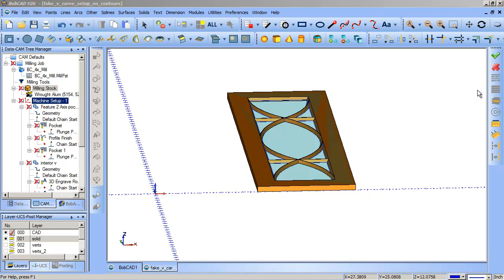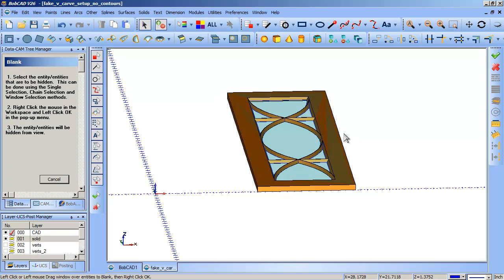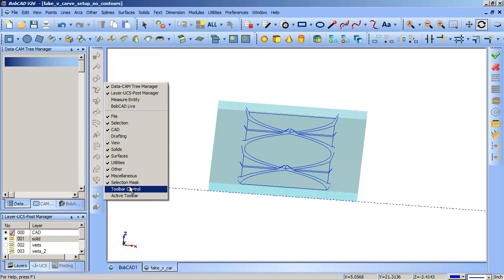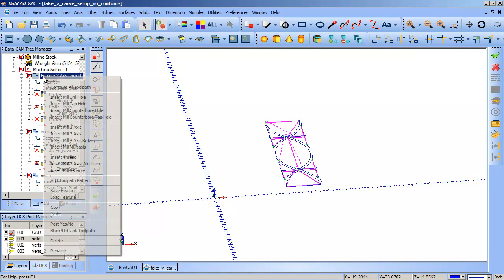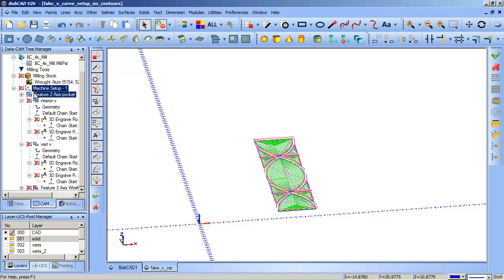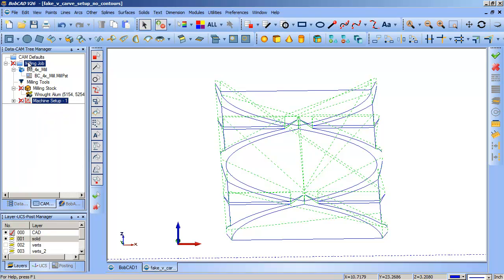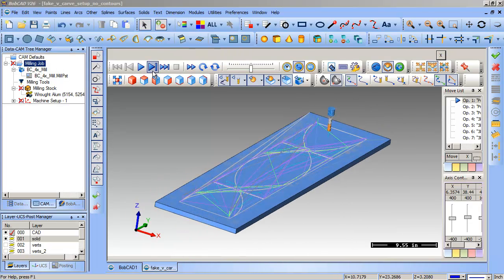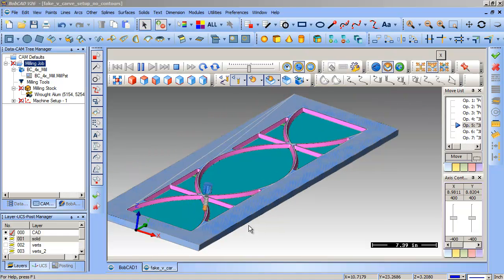manual vcarve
setting up a manual v-carve.